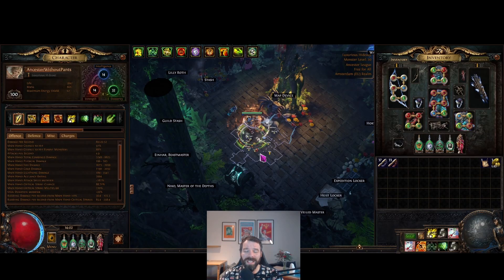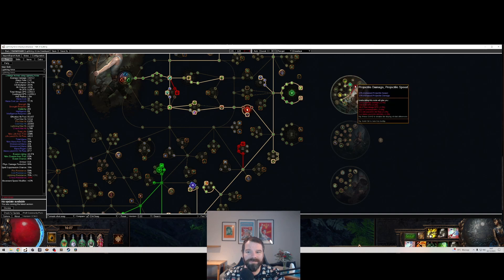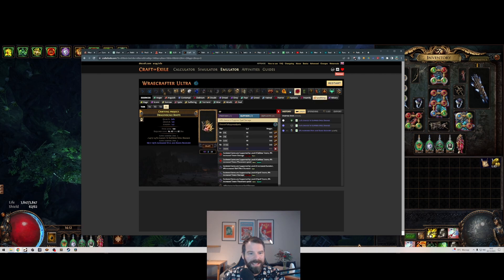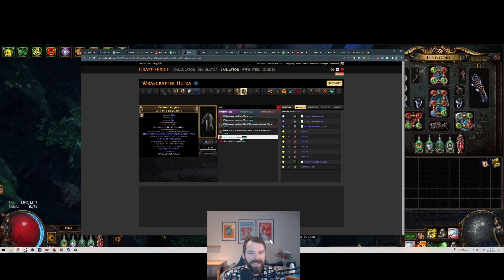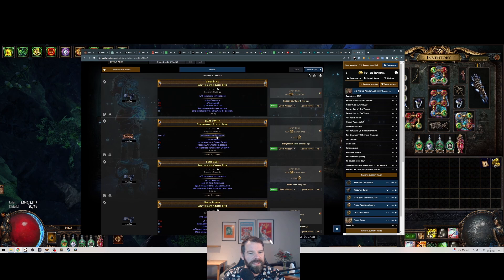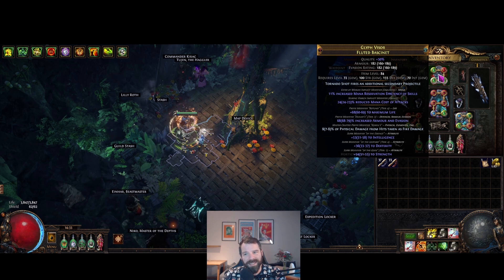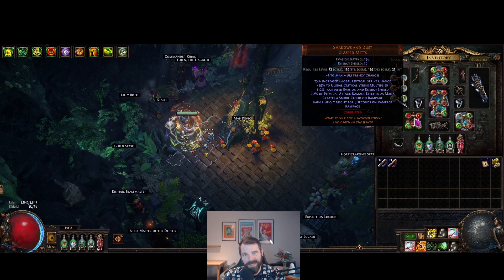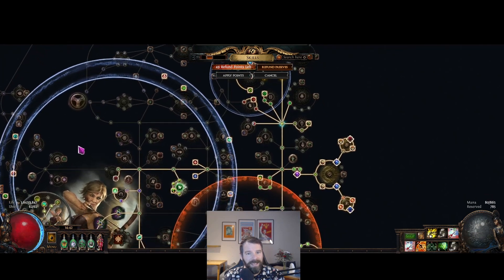How to swap to Omni Tornado Shot from Lightning Arrow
Hey everyone!

Here is the guide for swapping from our Lightning Arrow and Artillery Ballista League starter into Tornado Shot, and an Omni build.

If you have any questions, please ask in the comments and I will try to get to them all, or jump into our stream and ask there!

Chapters
0:00 Intro
01:40 Tornado Shot Swap in PoB
05:20 Omni Swap - Ailment Avoidance
06:00 Hitting Spell Suppress cap
07:00 Omni Amulet
07:27 Crafting Boots
12:20 Crafting Body Armour
16:30 Belts
20:10 Rings
22:12 Quivers
23:00 Helmets
24:57 Gloves
26:30 Timeless Jewels
29:40 Clusters
33:45 OMG Flasks
36:50 Outro

Come and join us over on Twitch!